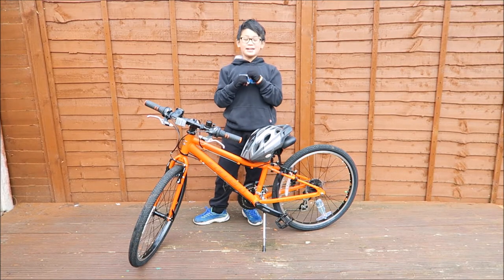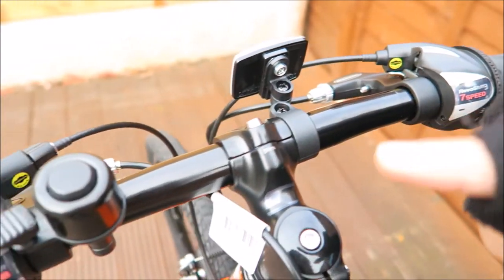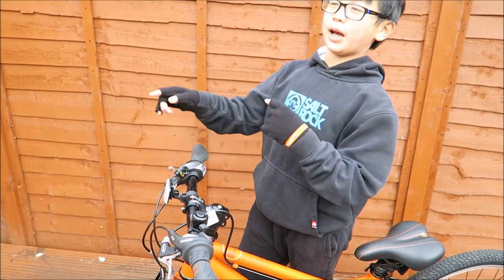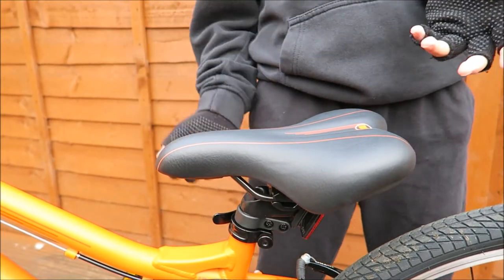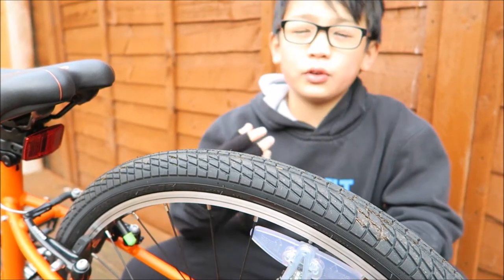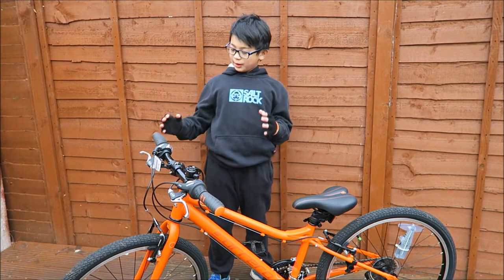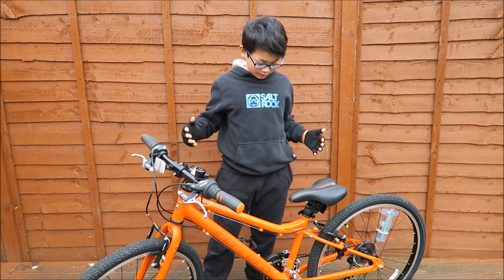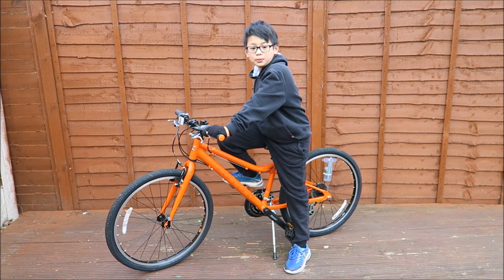Carrera Abyss Junior Hybrid Bike Review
This 24 inch wheel Carrera Abyss Junior Hybrid Bike is suitable for children with height of 127 cm to 145 cm, or between 8 to 11 years old.  Mr K has just celebrated his 10th birthday and this is just the right height for him.  His bike seat is sat at the lowest so he will have more room to grow!  If you are unsure which size your child fits in, you can also pop to Halfords to test drive the display models.

This bike comes with 21 speed Shimano Revoshift gears with Shimano shifters.  It makes gear changing smooth and easy by rotating the handles.  It will give you the speed on the flats and make light work of any elevated ground you may encounter on your ride.

This bike is made from a light alloy frame and alloy wheels with fast rolling Kenda tyres.  It looks gorgeous, with a neon orange finish all around the frame.  The seat is firm, comfortable and is quick release so the height can be adjusted in a flash.

This is Mr K showing you the different parts of his new bike and his three favourite things about the bike! Watch it here in action!